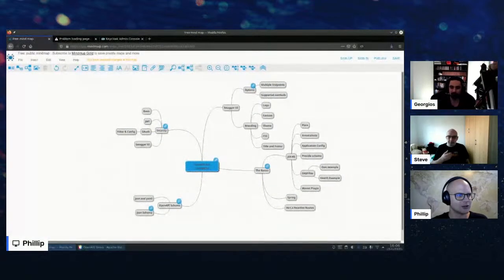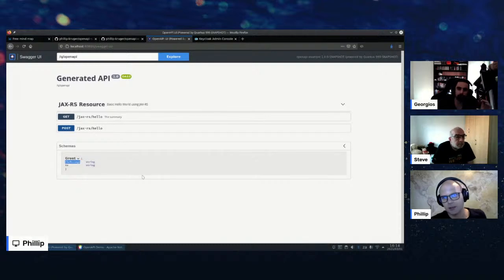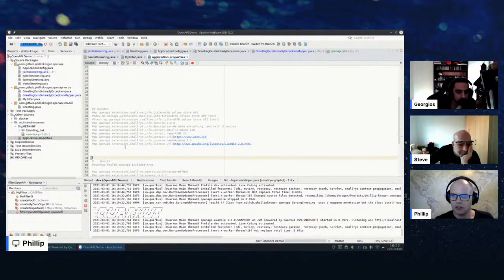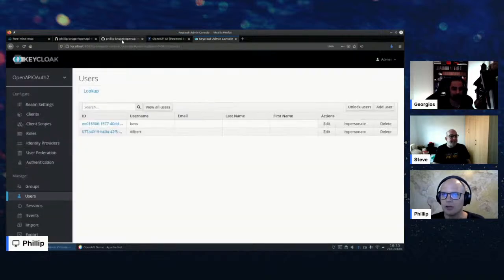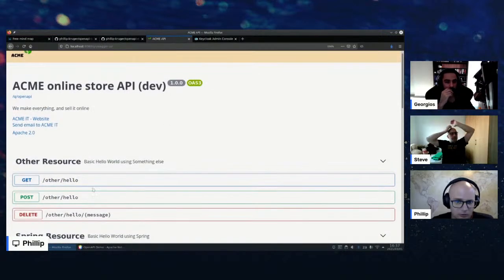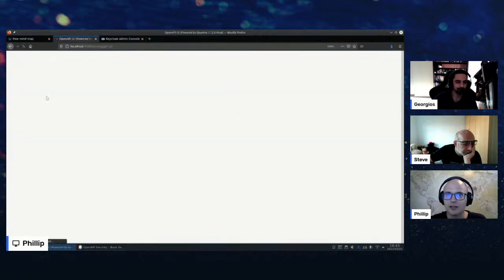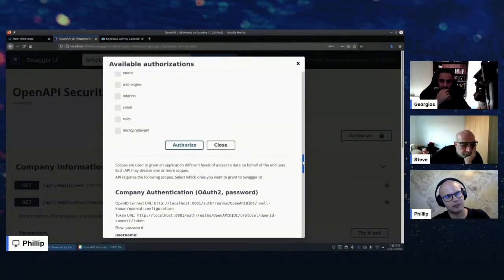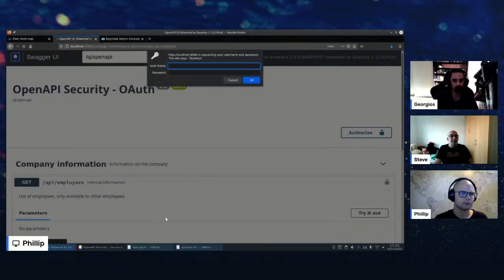Quarkus Insights #39: Microprofile OpenAPI